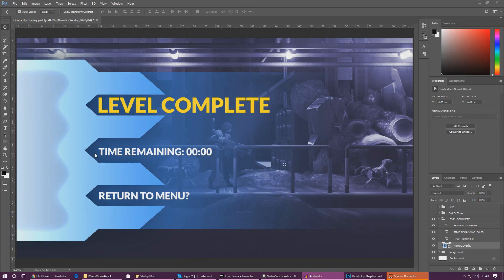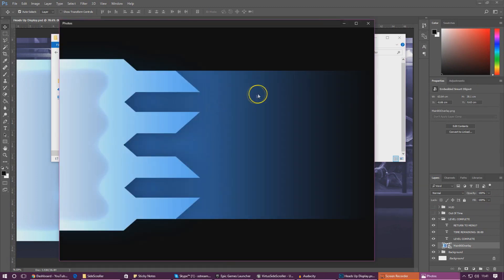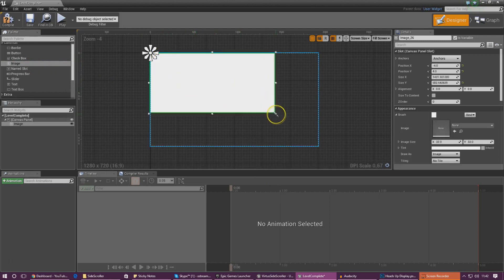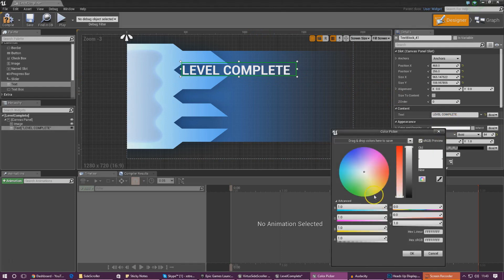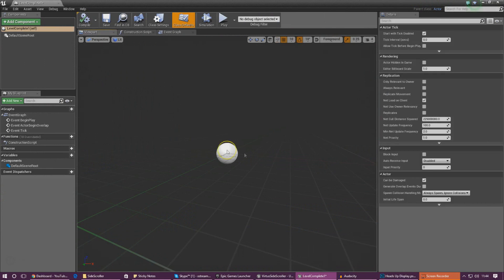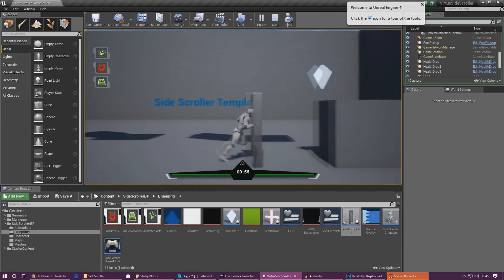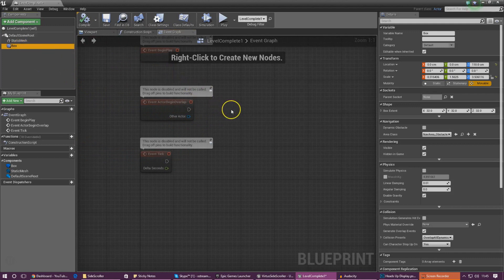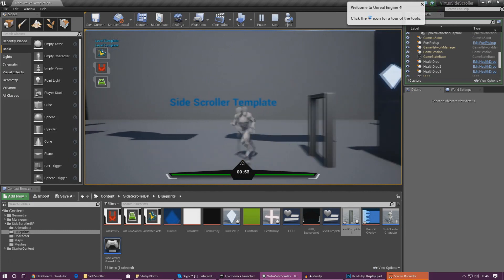Level Complete Screen - #11 Creating A SideScroller With Unreal Engine 4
In today's episode we create an end game checkpoint and setup the level complete screen showing them the time remaining and let them move onto the next level or return to the menu!

► Next Video
In the next video we'll continue working on our player abilities.